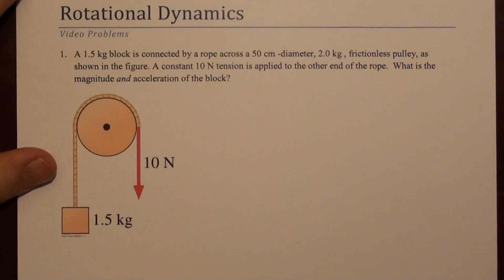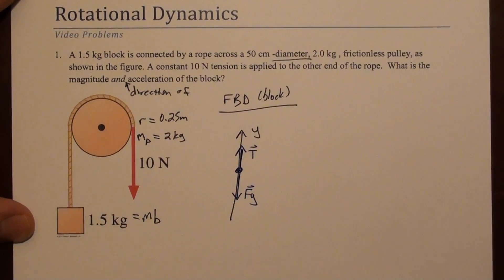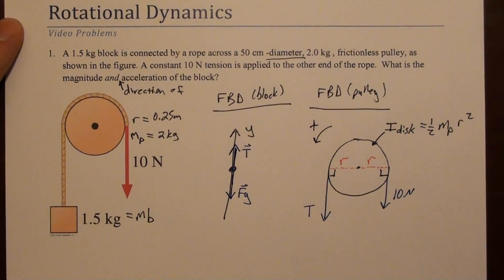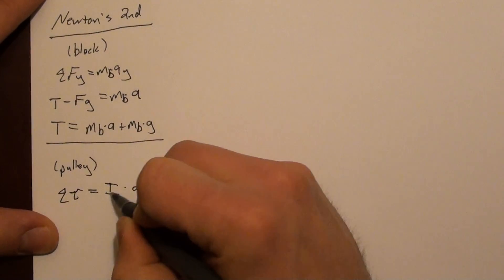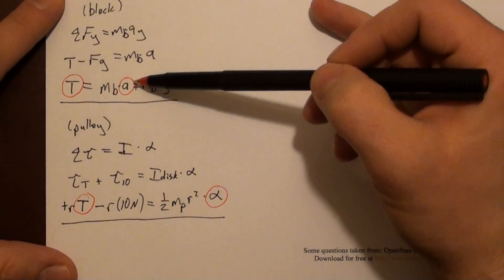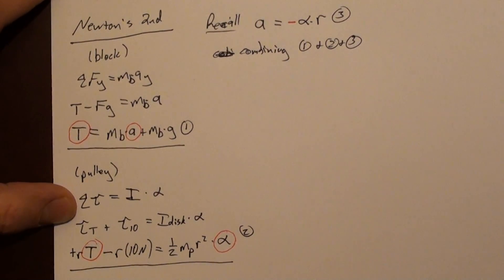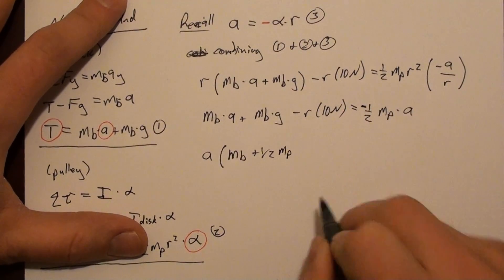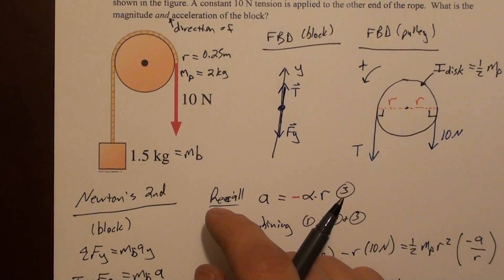Rotational Dynamics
Two-body rotational dynamics problem.  NOTE: There is an algebra error in this solution; the "r" in the term -r*(10N) was not removed when I divided the entire equation by r.  The numerical solution, however, is correct (as I did the math beforehand).